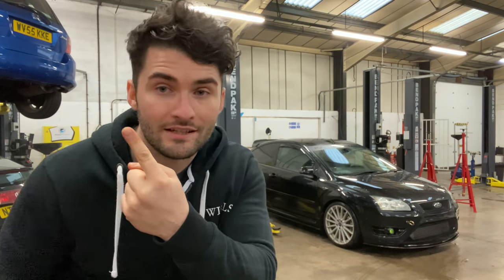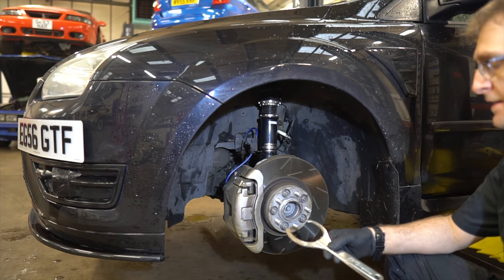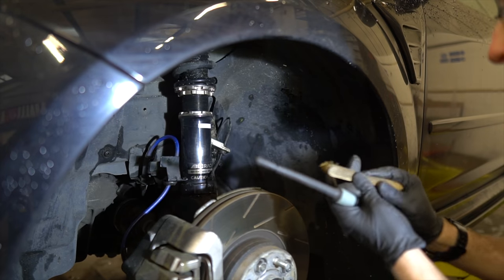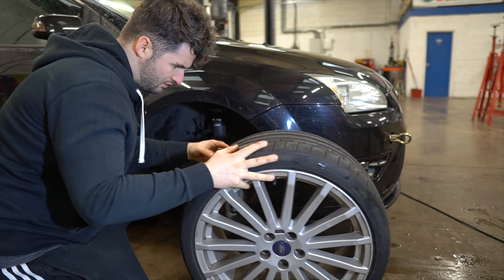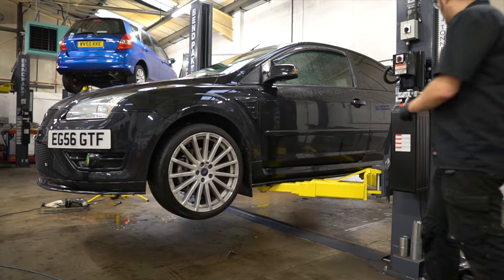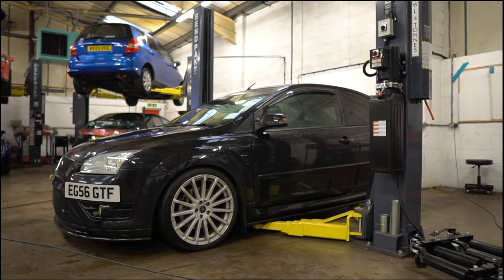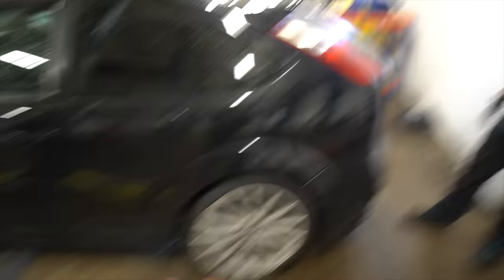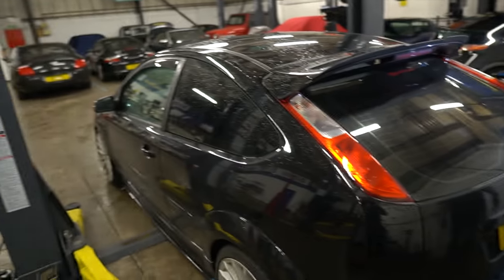MK2 FOCUS ST 225 GETS SLAMMED | ATTEMPT NO.1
In this video, we attempt to slam the car as low as possible now that its had enough time to settle into the new BC Racing Coilovers fitted at the end of 2019.

While I never pretend to be a professional, today we got down and dirty with the ST trying to lower it down enough to increase its aesthetics yet not too much so that it would negatively affect the driveshafts.

See in the video what stood in my way when trying to lower the rear all the way into the arches.

Peace